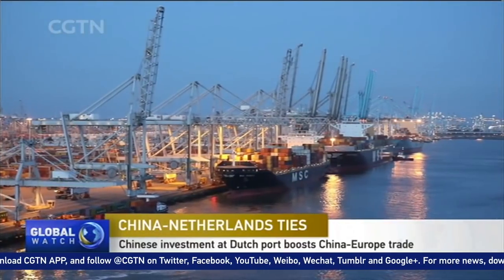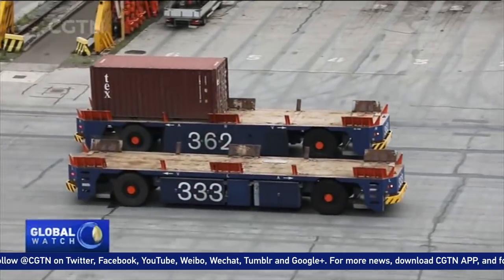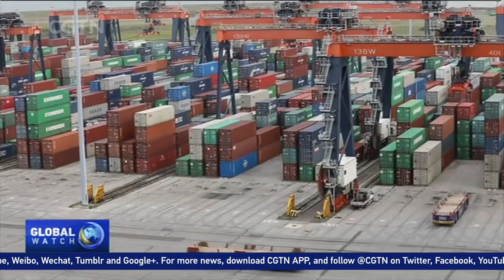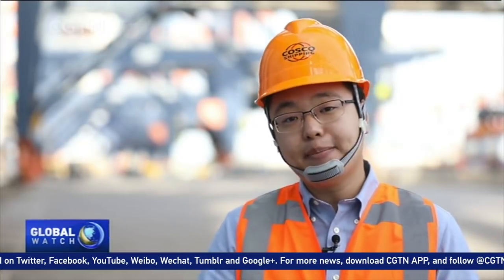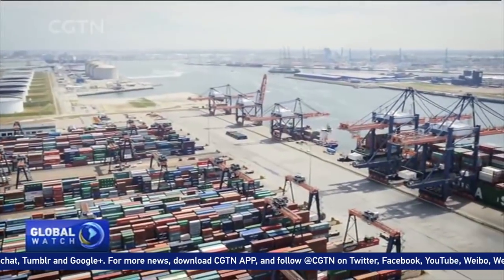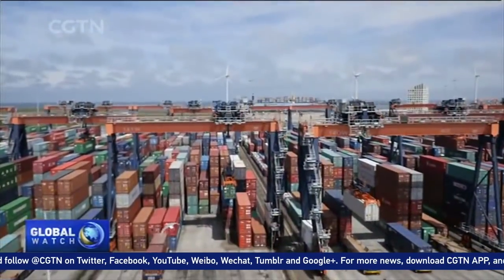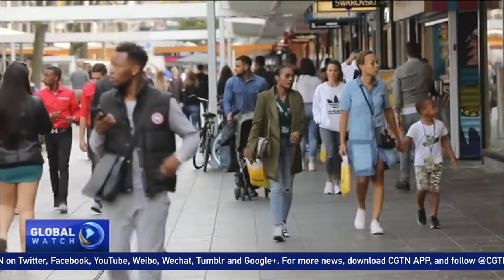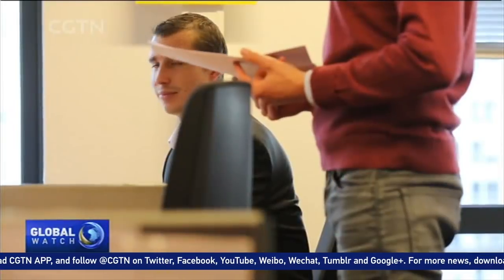Chinese investment at Dutch port boosts China-Europe trade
The port of Rotterdam in the Netherlands is one of the world’s smartest ports. It has an advanced terminal automation system. As a deepwater port capable of docking giant vessels, Rotterdam serves as a gateway for goods transported to northern and western  Europe.